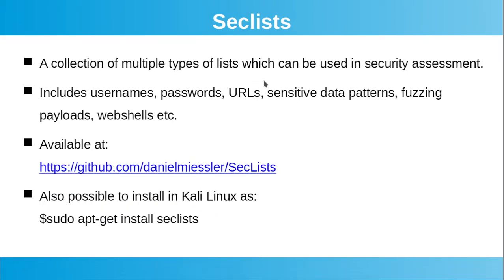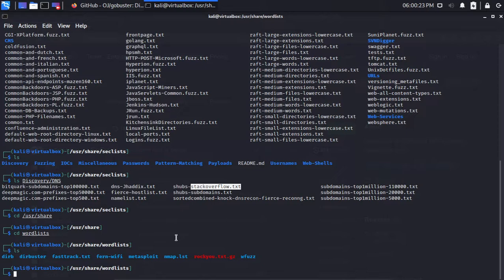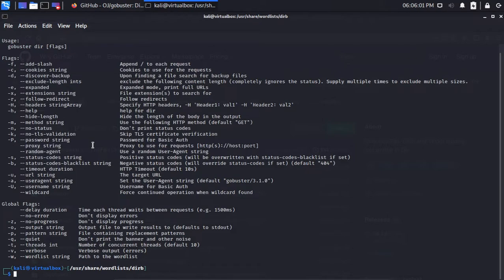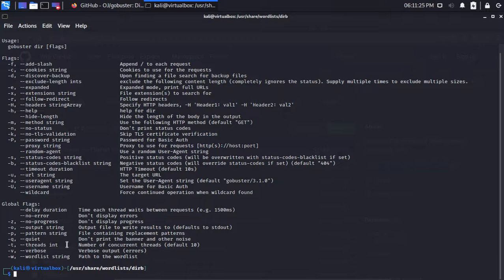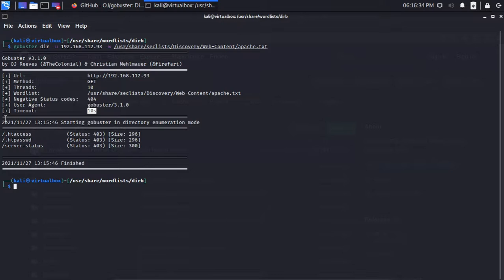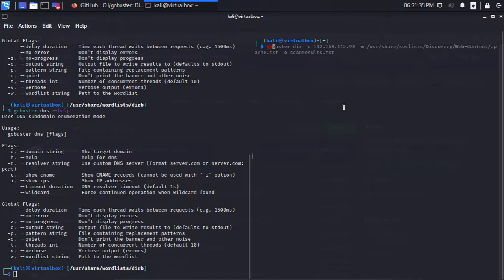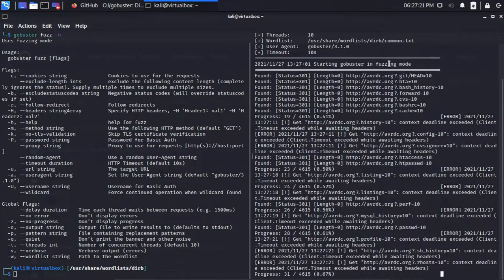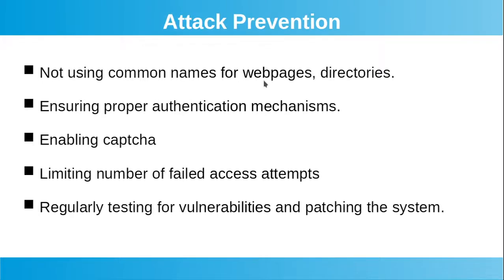Gobuster - Brute force Directory and files in web application open source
Hello viewers,

In this video I have demonstrated the tool GoBuster which is a brute force tool and can find exposed directories or files in web applications. It can also find subdomains and  virtual host.
Finally it can also enumerate AWS S3 buckets based on patterns.